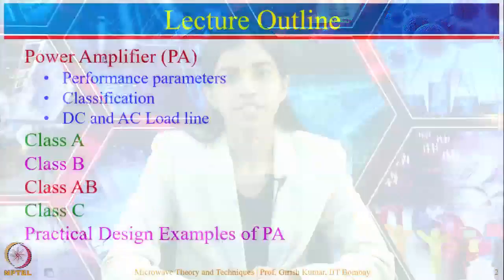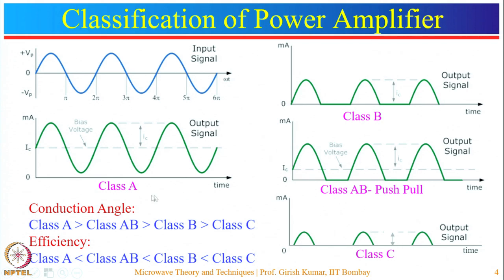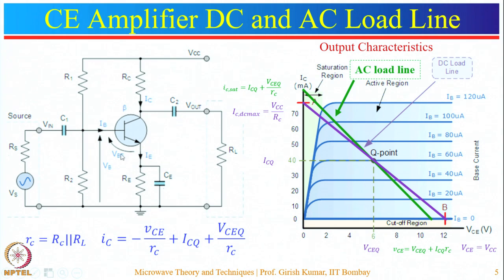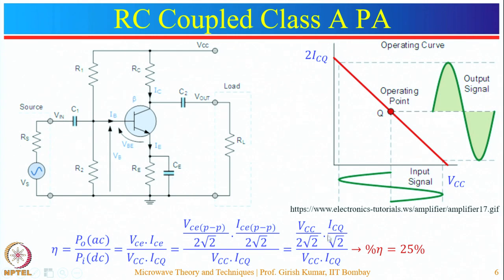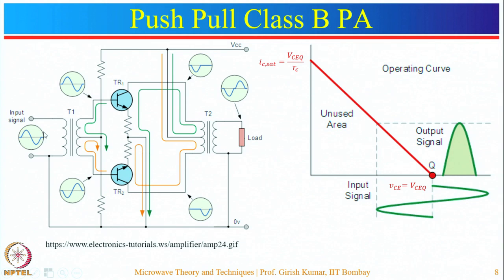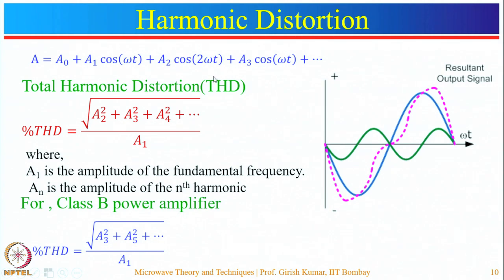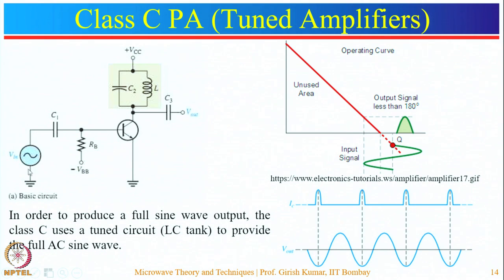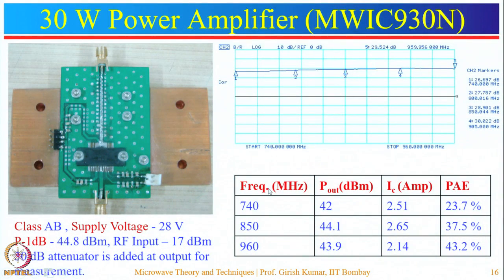Week 8-Lecture 37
To access the translated content:
1. The translated content of this course is available in regional languages.
 2. Regional language subtitles available for this course
 To watch the subtitles in regional languages:
 1. Click on the lecture under Course Details.
 2. Play the video.
 3. Now click on the Settings icon and a list of features will display
 4. From that select the option Subtitles/CC.
 5. Now select the Language from the available languages to read the subtitle in the regional language.